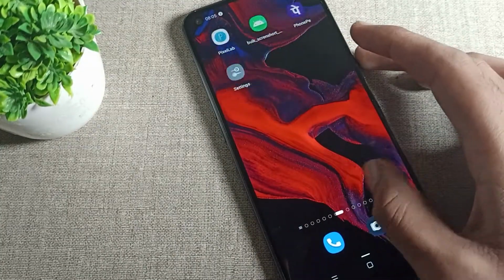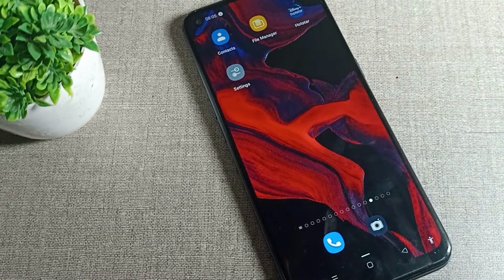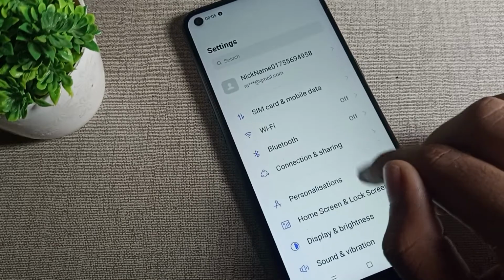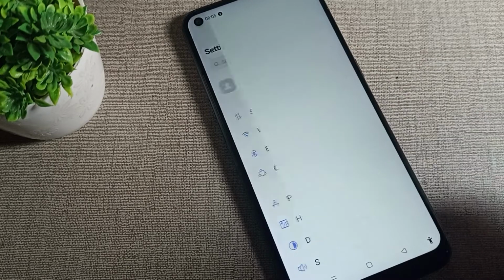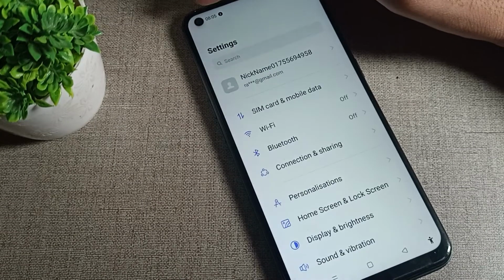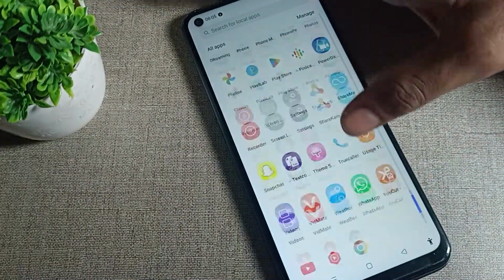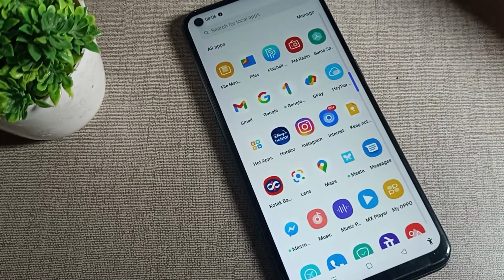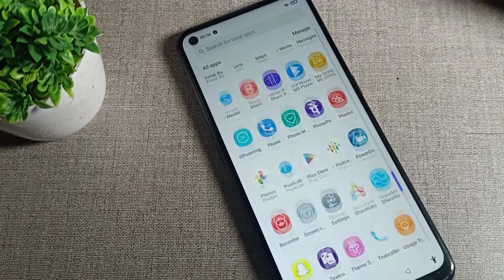Aeroplane Mode in oppo F19s phone, how to on aeroplane mode